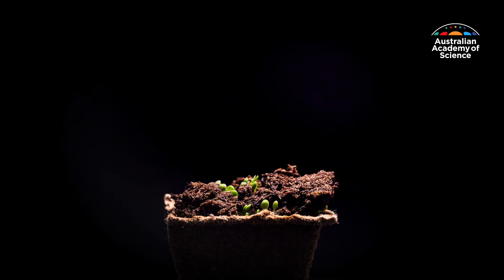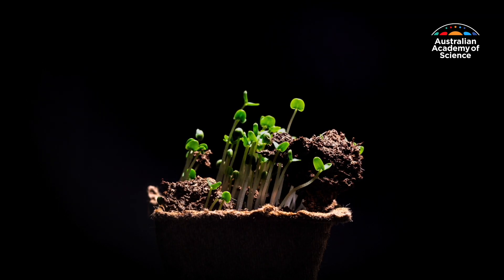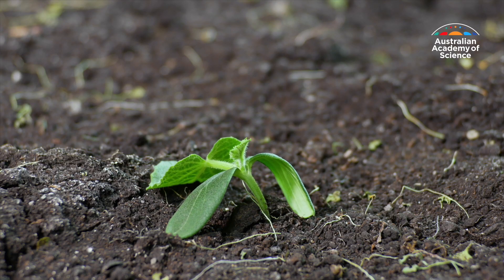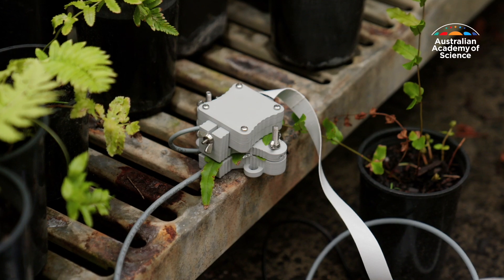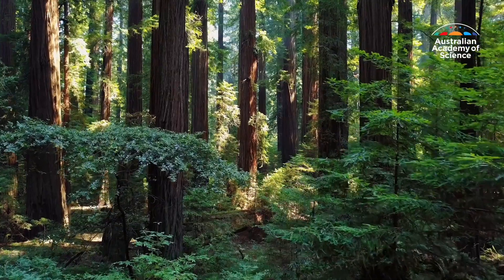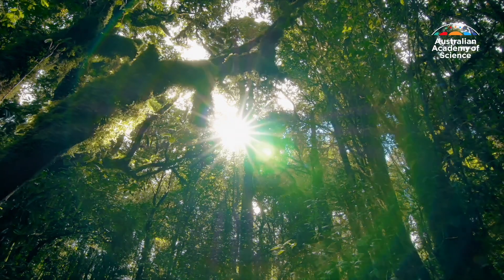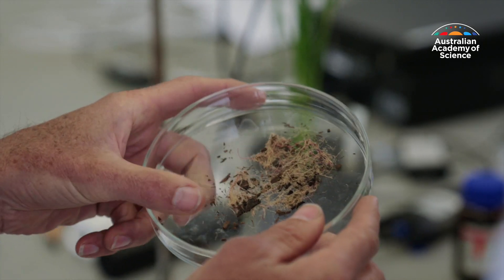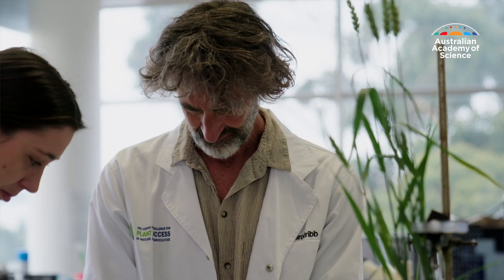Looking into plants in real-time | Prof Tim Brodribb FAA – New Fellows 2023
The tension is gripping, and Prof Tim Brodribb FAA loves it. He studies the tug-of-war between forces as plants draw water up from the soil. His team use cameras mounted on leaves to observe the process in real time. It's as thrilling as it is vital.